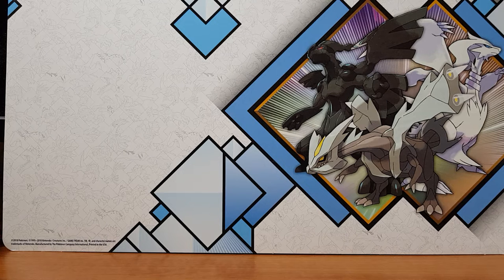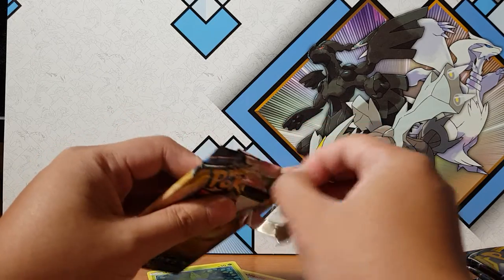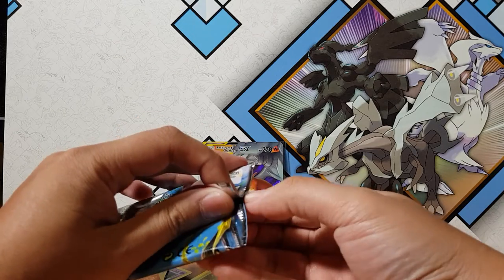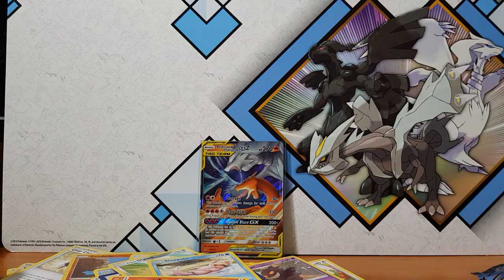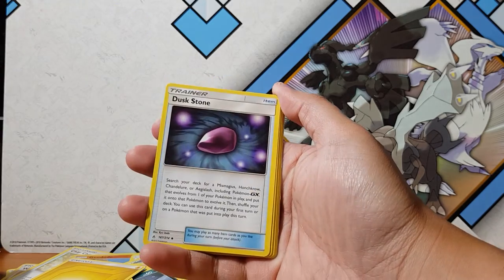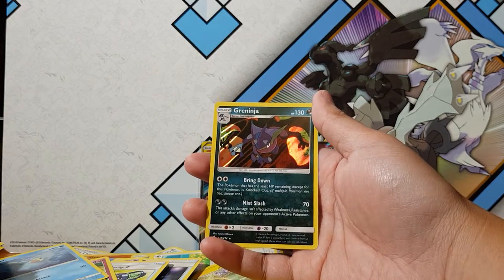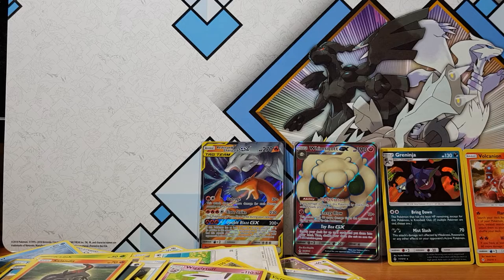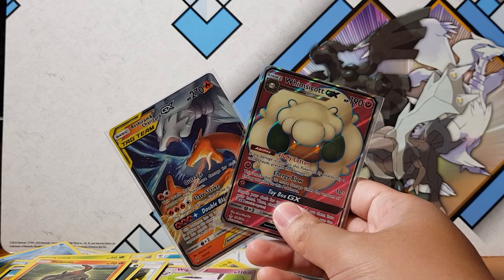Opening an Amazing Pokemon Unbroken Bonds Booster Box. Part 3..Finale! Had to Pull a RARE!!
Pokemon Pack Opening!

Come join me as I open the new Pokemon Unbroken Bonds Booster Packs. Here on this channel we love pokemon pack openings. I wonder what we will pull? Hyper Rare? Tag Team? GX?

 About Unbroken Bonds
Unbroken Bonds is the name given to the tenth main expansion of the Sun & Moon Series for the TCG. It is based on Pokémon Ultra Sun and Ultra Moon, featuring Generation VII Pokémon.

The set reintroduces baby Pokémon to the TCG, having last appeared in the HeartGold & SoulSilver Series almost a decade prior.